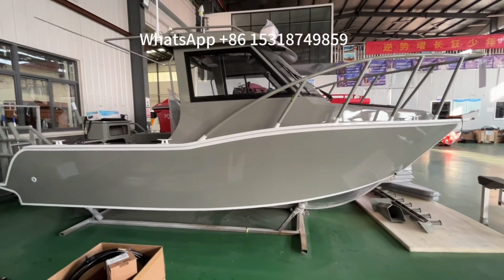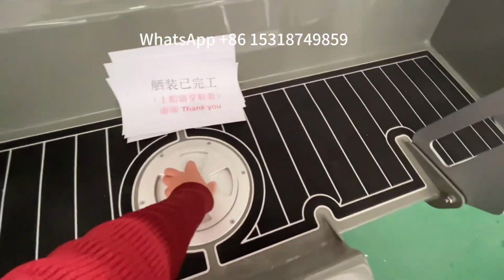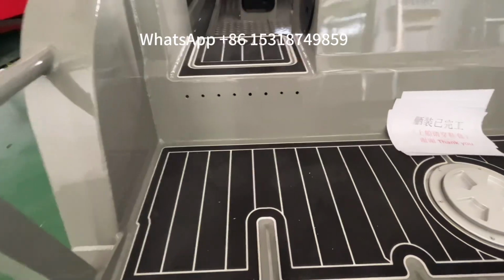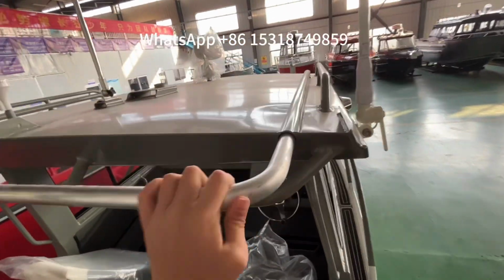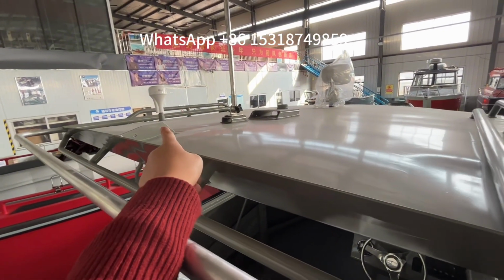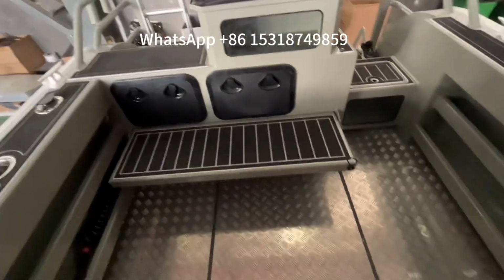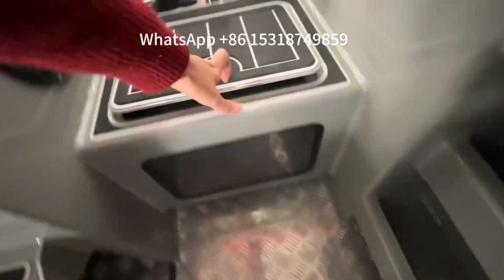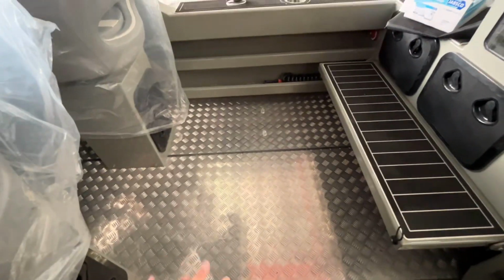20Ft family pleasure fishing boat with Promotion sale in Australia